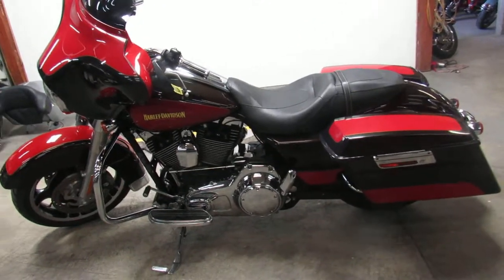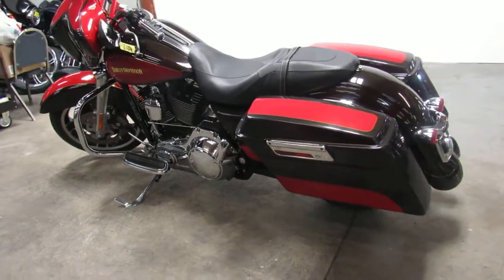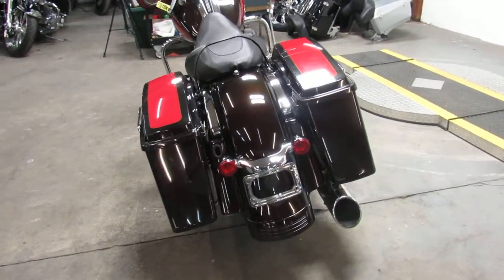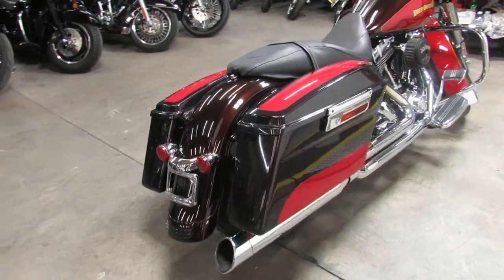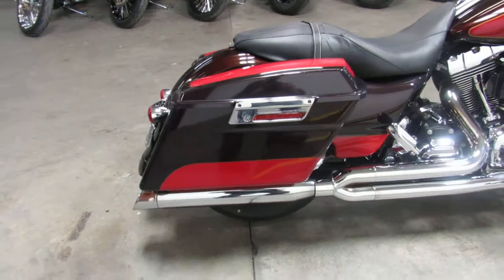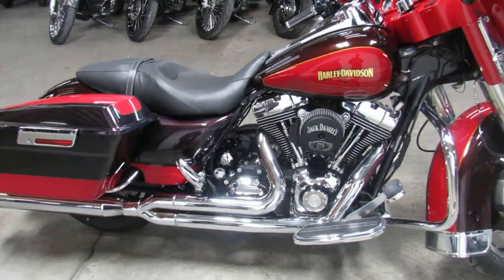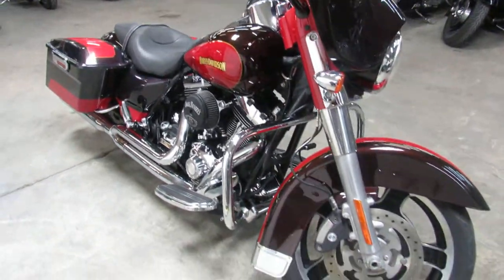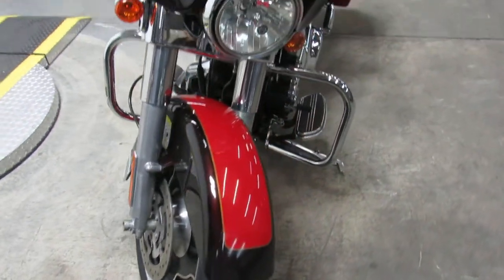Used 2010 Harley Street Glide for sale in Michigan U4009